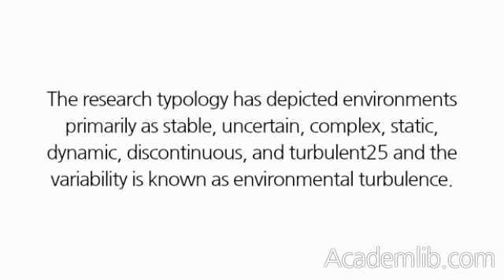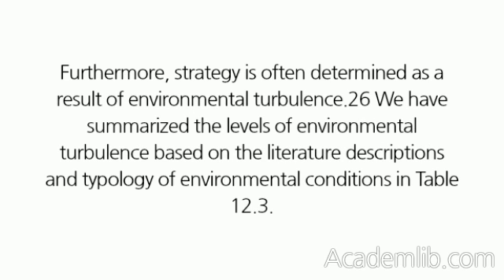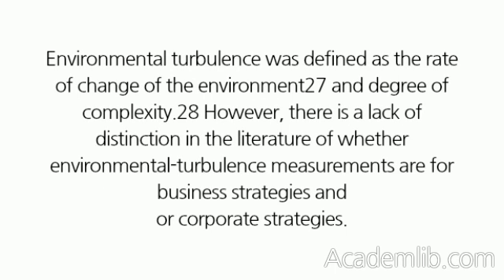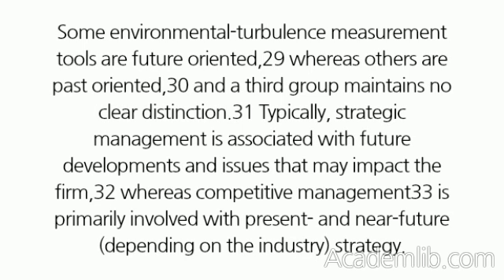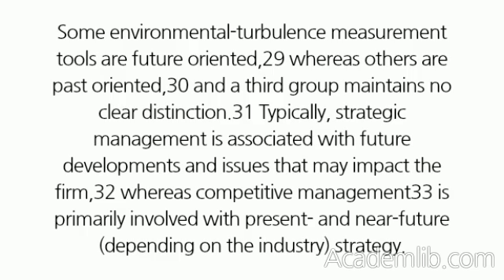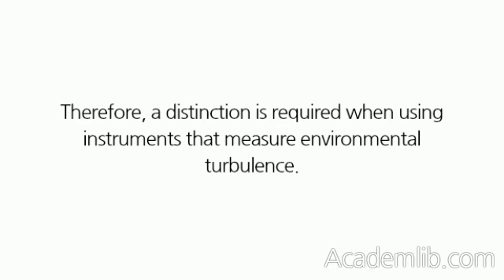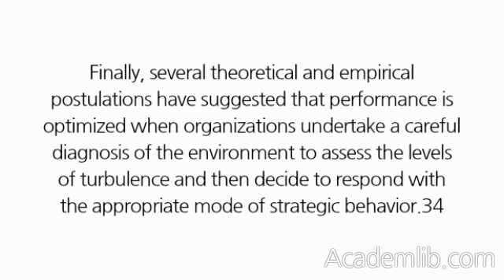ENVIRONMENTAL TURBULENCE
The research typology has depicted environments primarily as stable, uncertain, complex, static, dynamic, discontinuous, and turbulent25 and the variability is known as environmental turbulence. Furthermore, strategy is often determined as a result of environmental turbulence.26 We have summarized the levels of environmental turbulence based on the literature descriptions and typology of environmental conditions in Table 12.3. ...